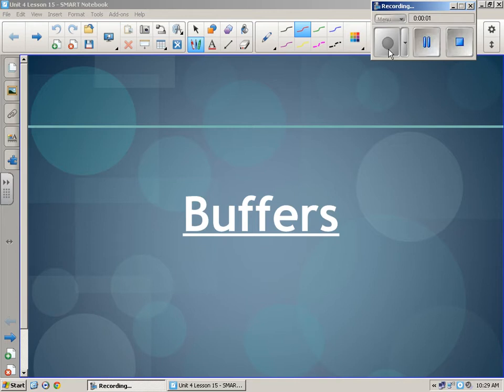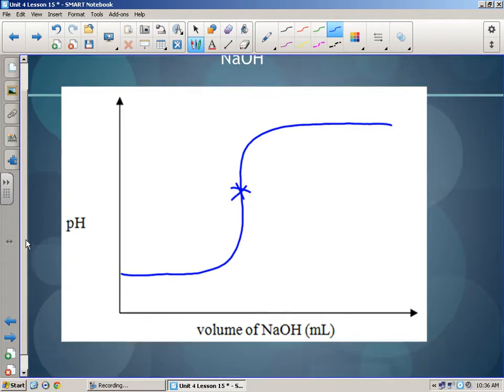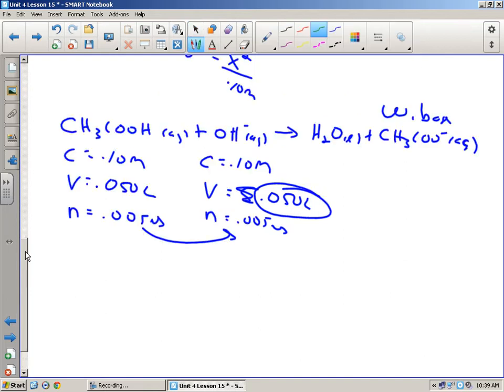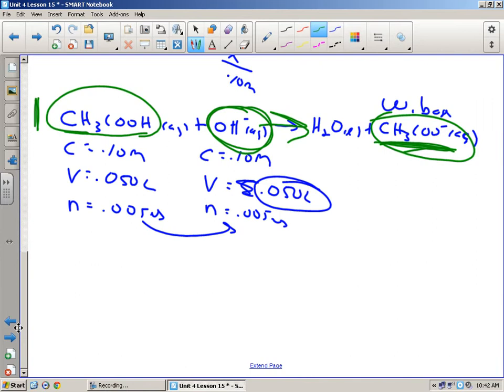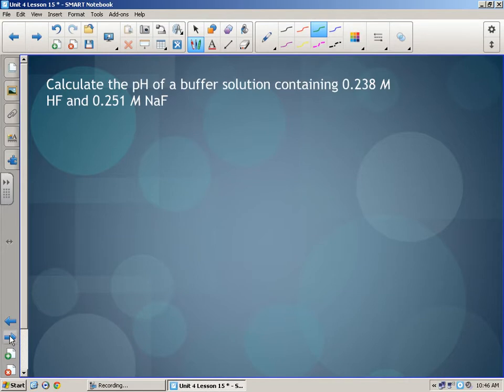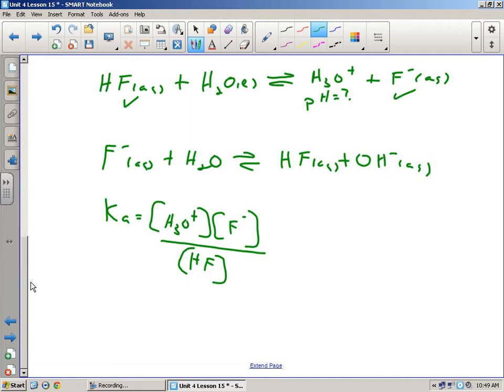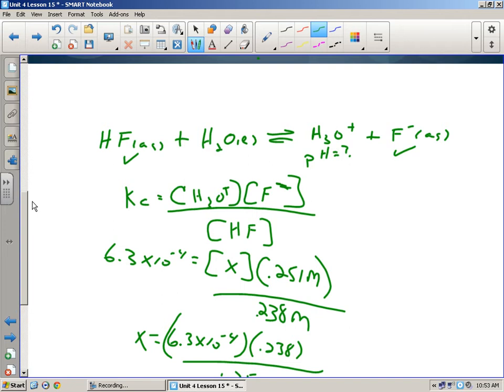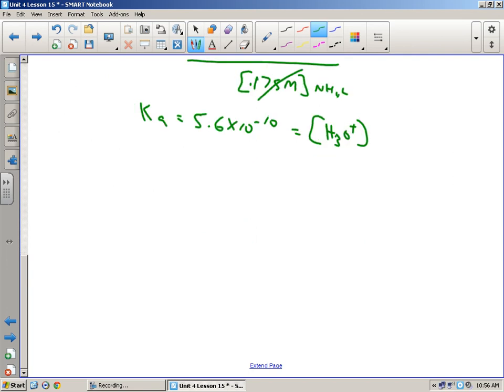Chem 30 Unit 4 Lesson 15